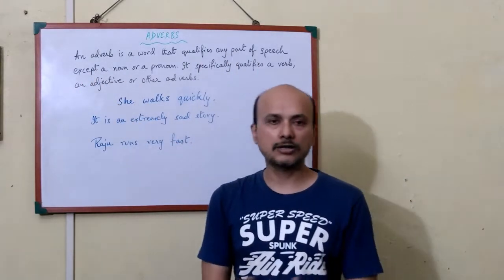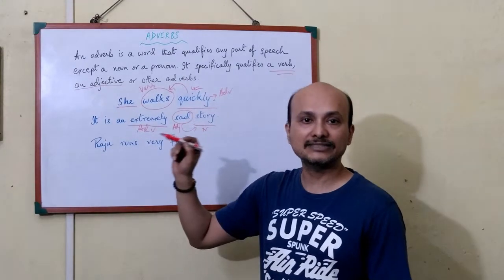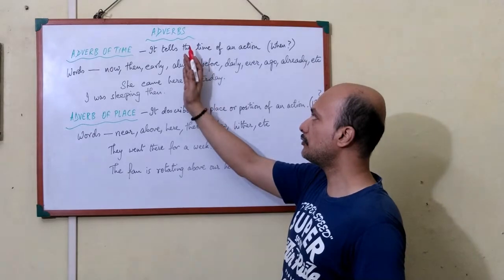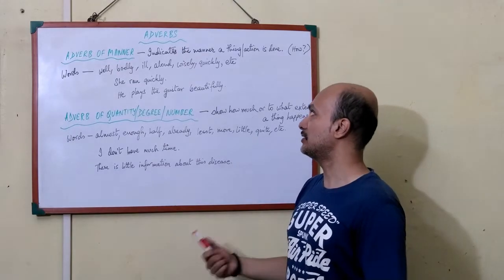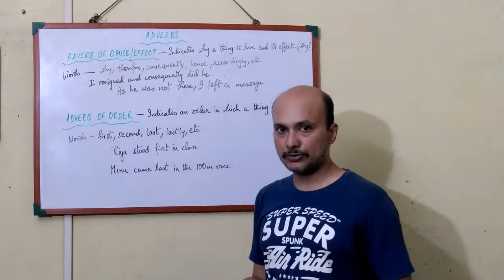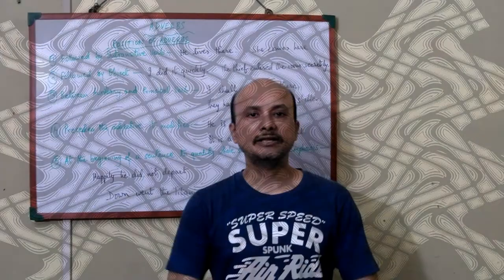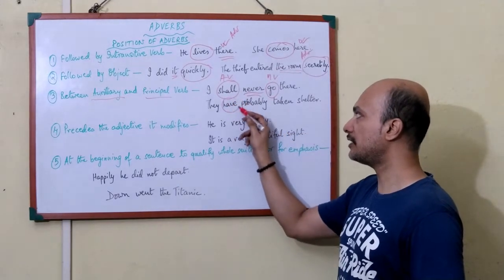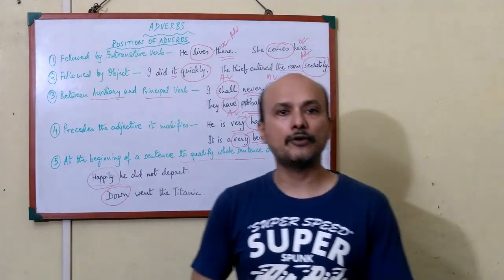ADVERBS AND ITS KINDS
a brief introduction to adverbs and their kinds